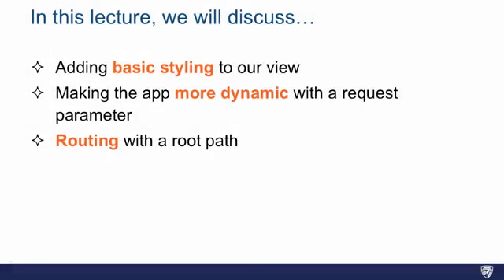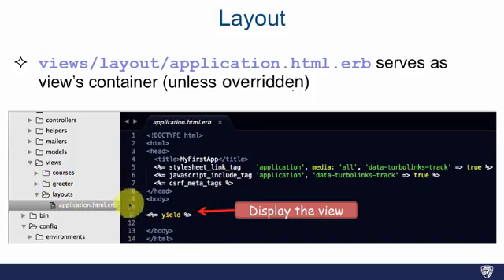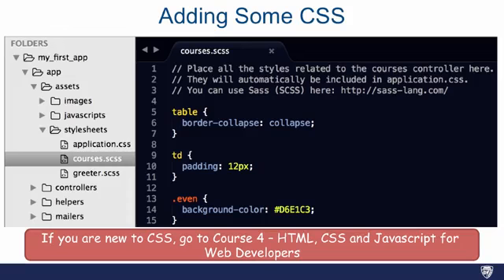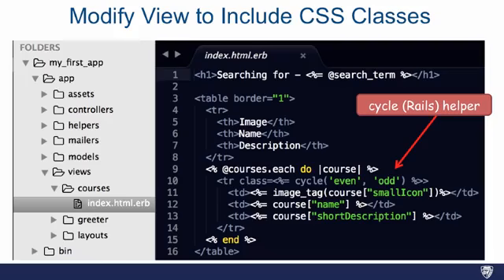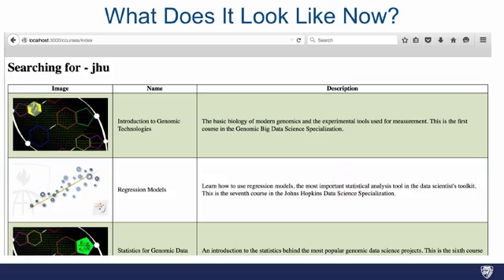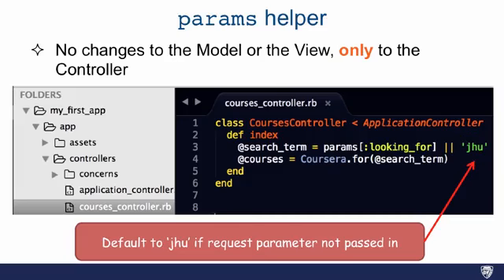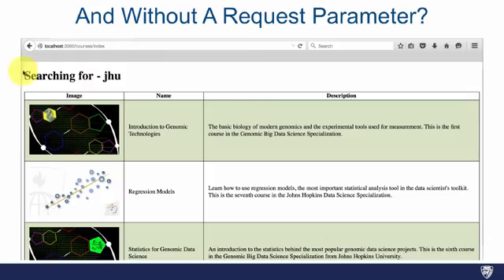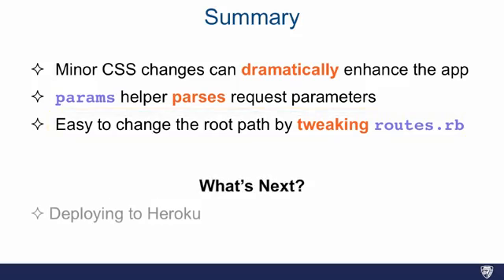10 css parameters root path